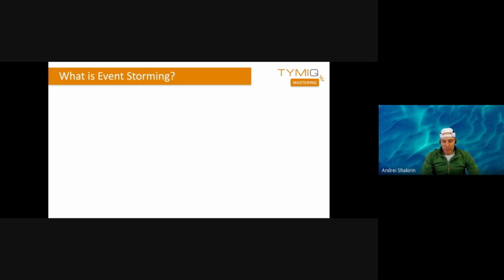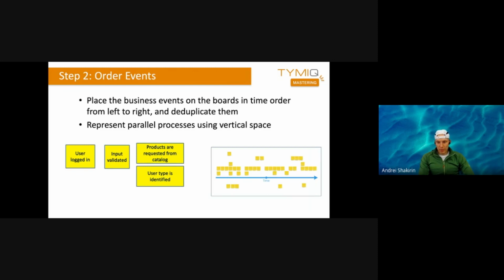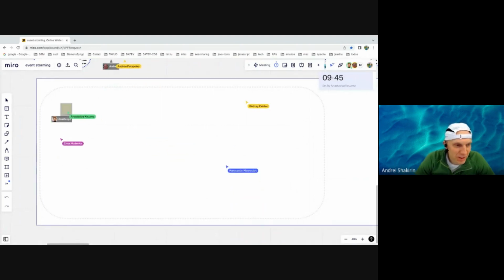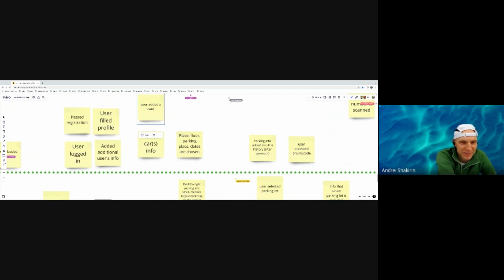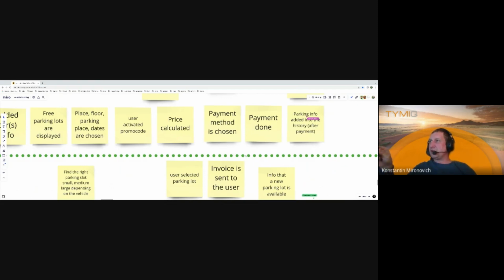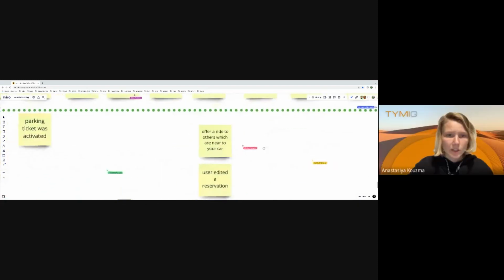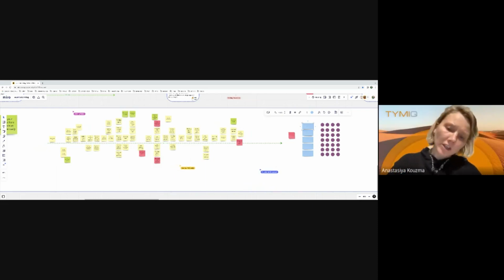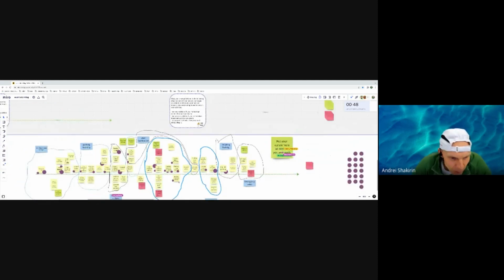Event Storming workshop by TYMIQ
This video is a recording of the workshop organized by Tymiq for their team. From the workshop, you can learn what the Event Storming is and how to use it to model business processes.

In a nutshell, Event Storming is a workshop-based approach to Domain Driven Design that brings technical and non-technical stakeholders together to explore complex business domains.

[0:00] - [15:00] The first part of the video is a short introduction to the Event Storming approach, its history, the main principles, and advantages before the traditional modeling methods. Andrei Shakirin, the facilitator and moderator of the workshop, describes the common prerequisites and steps of the process.

[15:00] - [1:00:00] In the second part of the workshop, you can follow a real demonstration of the Event Storming scenario and walk through all its phases. Several team members performed the roles of business representatives and software engineers to model an online parking system according to the presented method.